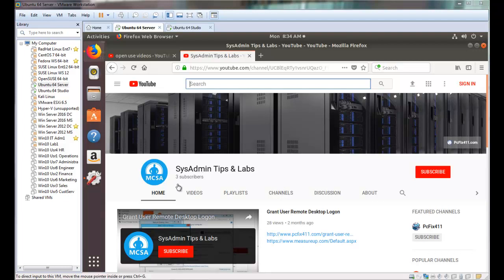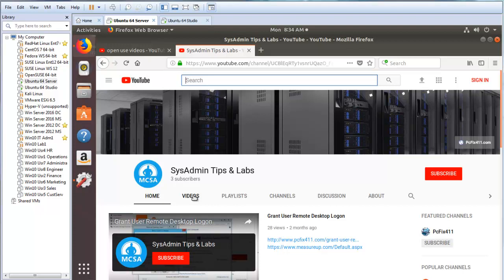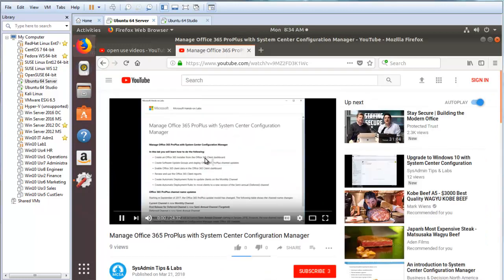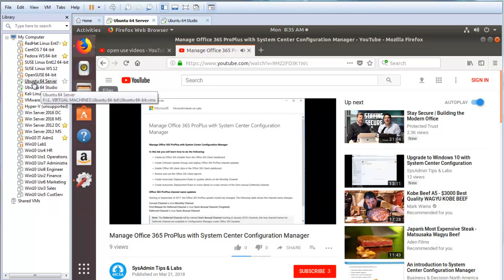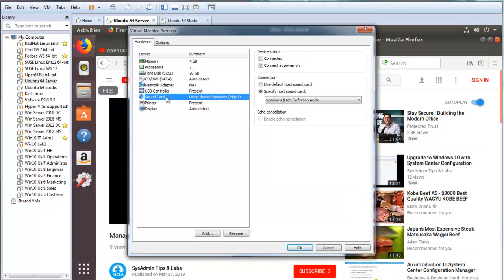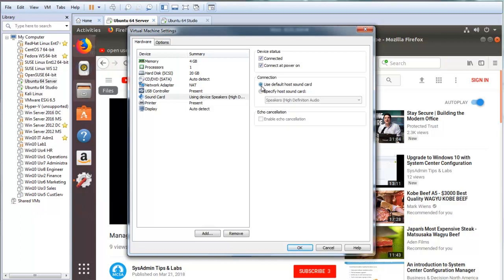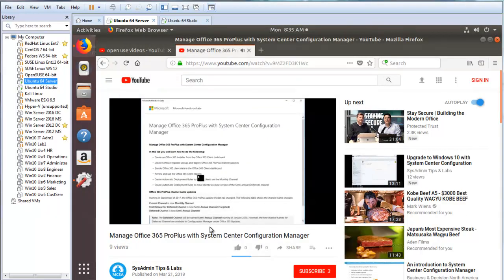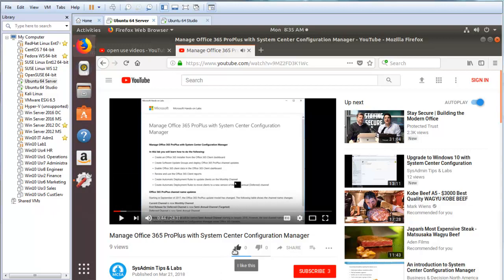No Sound in VMware Workstation Linux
🚗 Explore top automotive products 🌐 Linktree: Check out my Linktree for more awesome content and exclusive offers